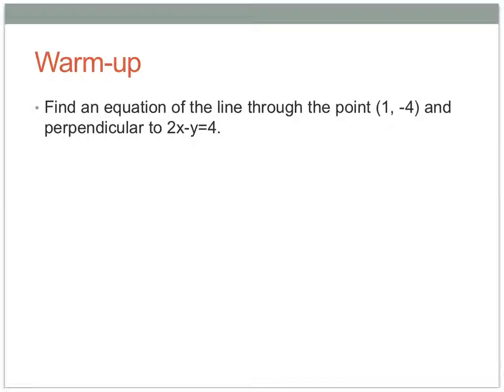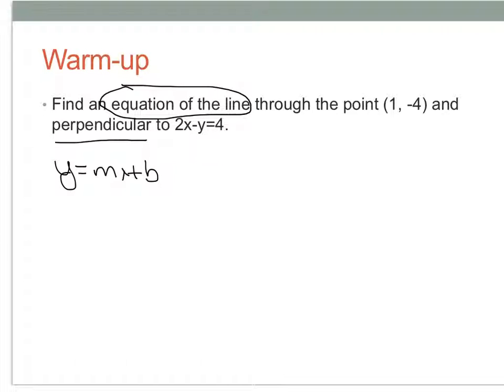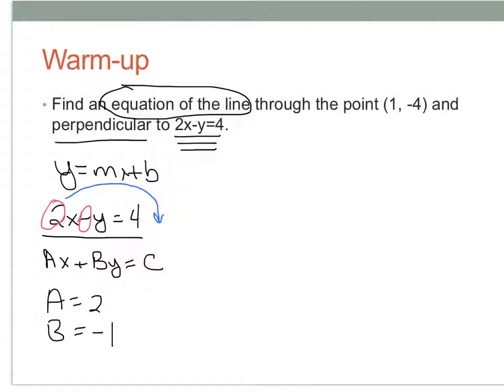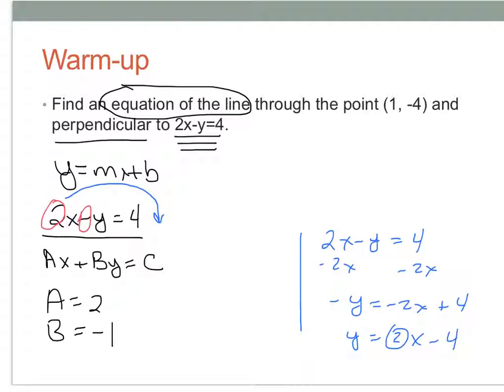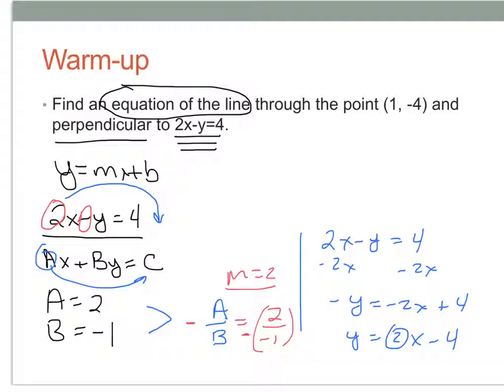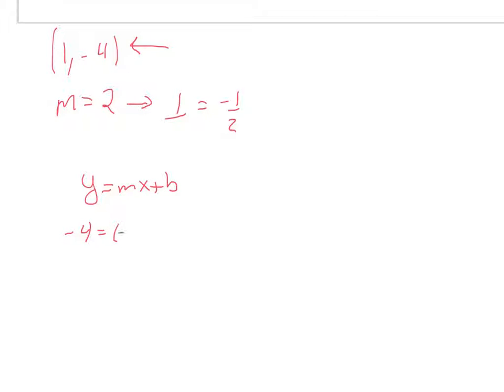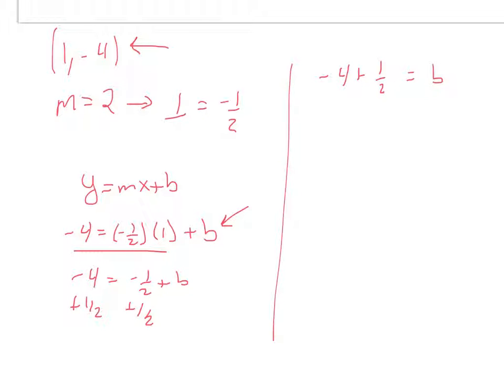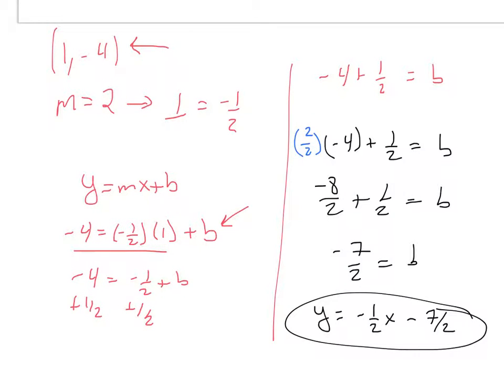Equation of a Line given a point and Slope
This video walks through finding the equation of a line perpendicular to the line given.